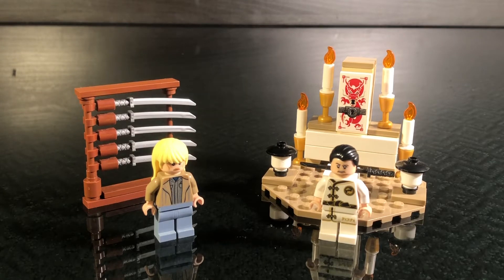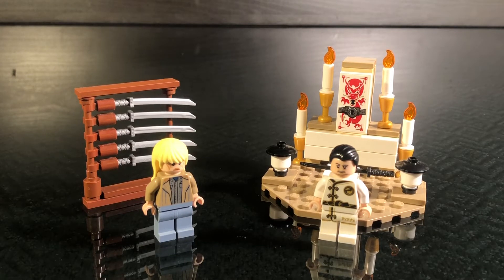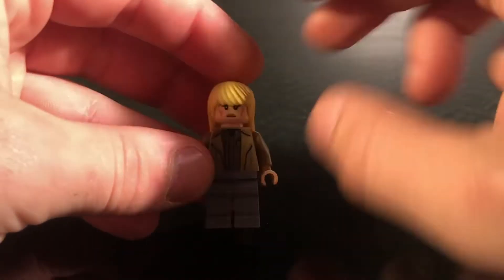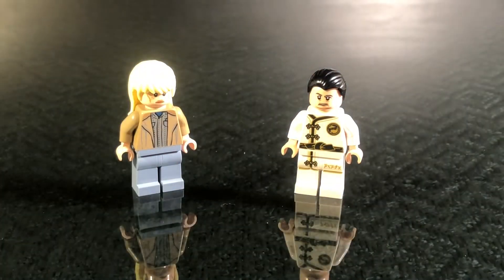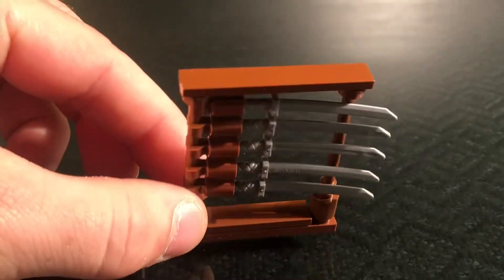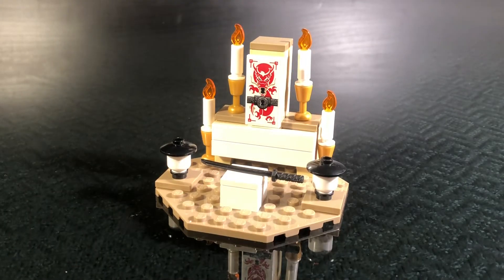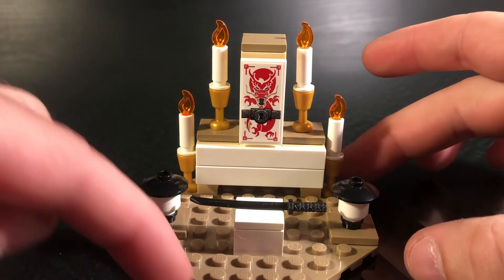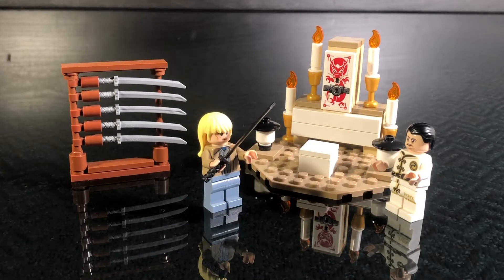LEGO Bride Meets Hattori Hanzō MOC- Kill Bill